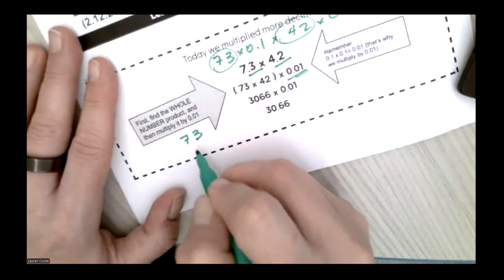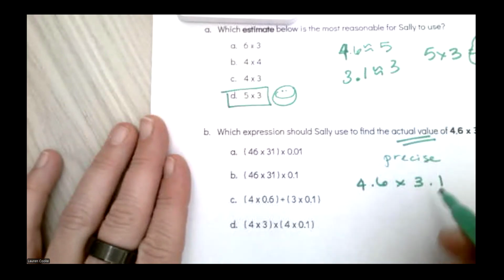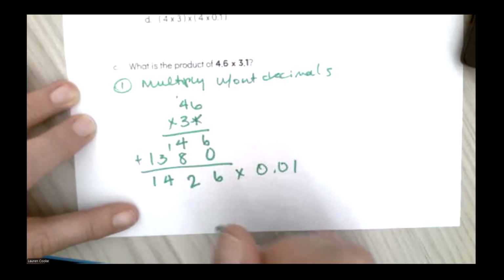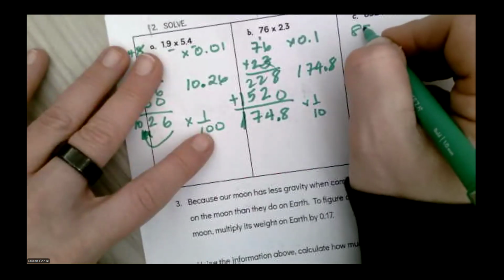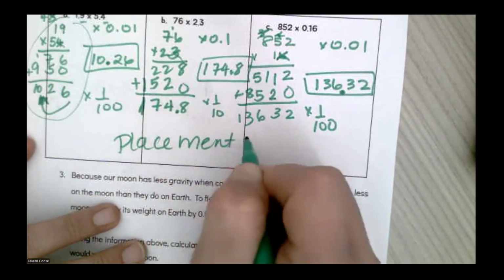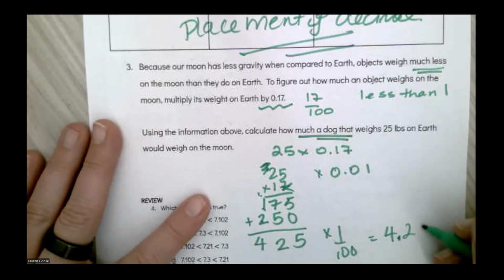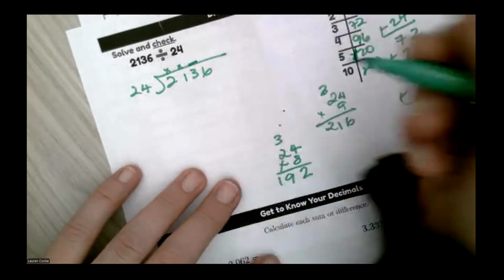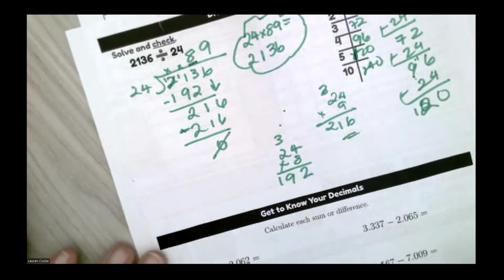Grade 5 - Unit 5 Lesson 21 HW Video (2.12.25)